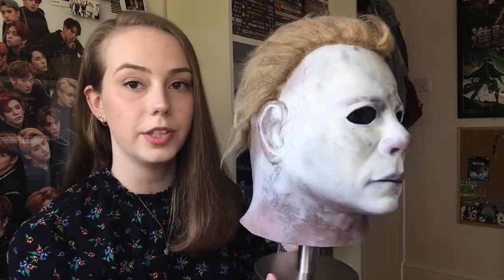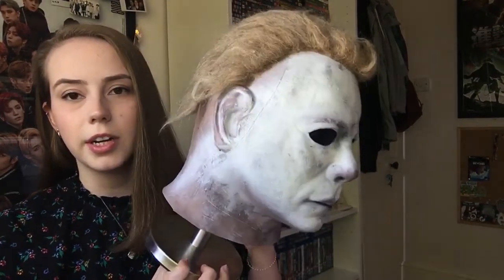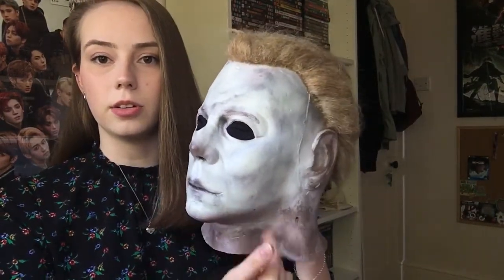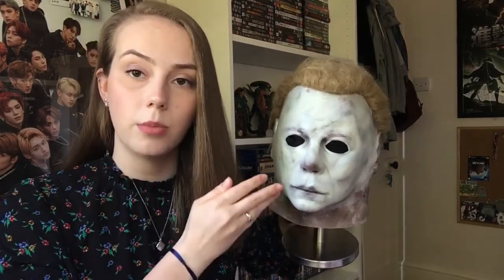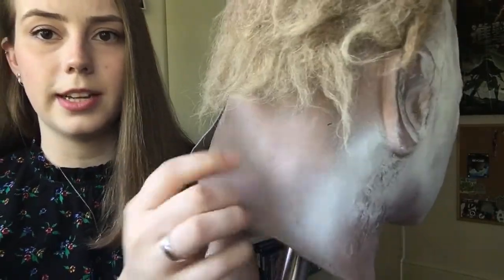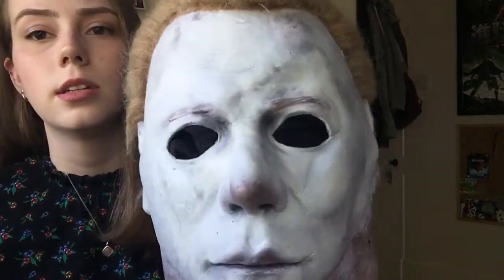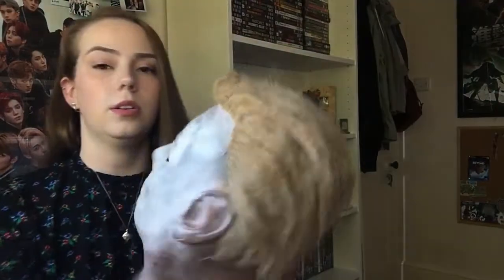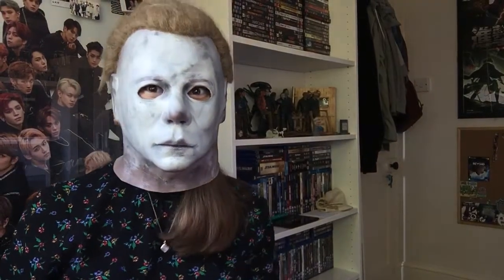Ghastly Pro/NightOwl Closet Monster Michael Myers Mask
Just a quick closer look at my favourite mask in my collection.